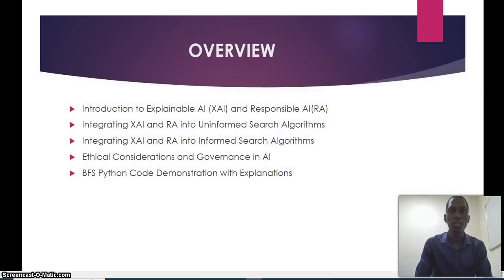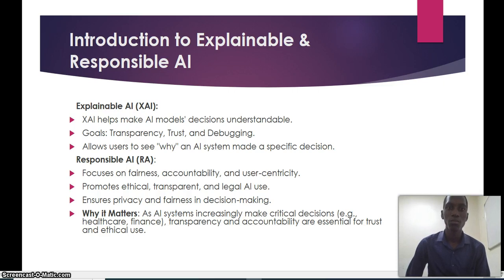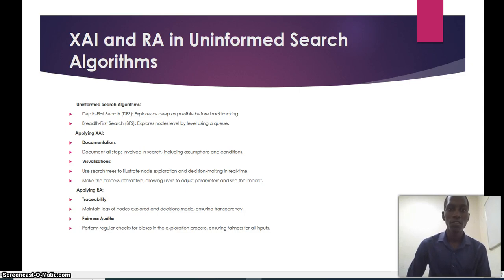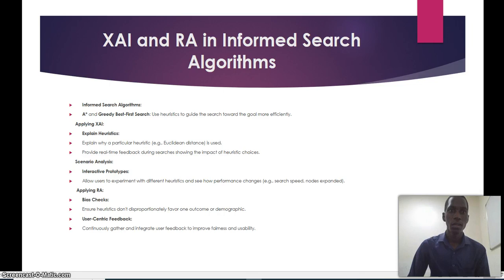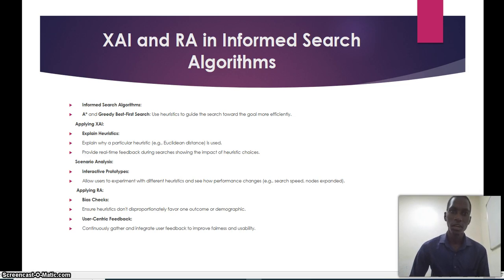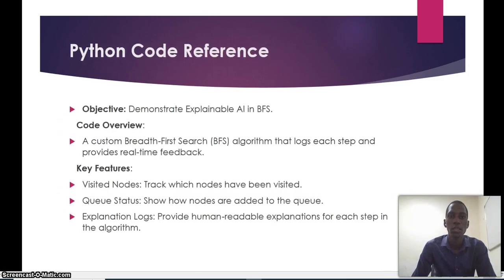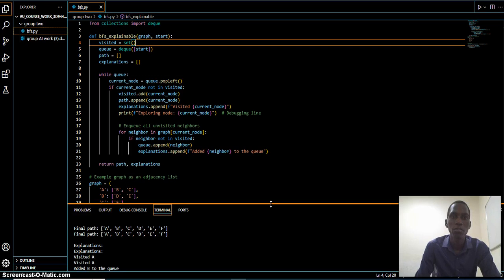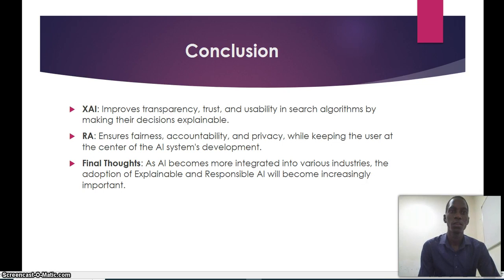XAI AND RA VIDEO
Incorporating Explainable and Responsible AI in Search Algorithms